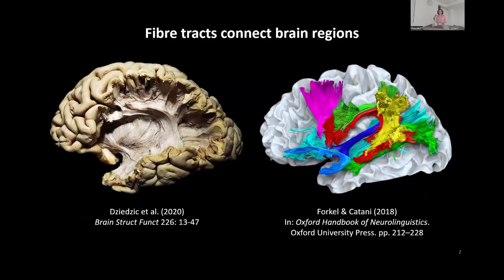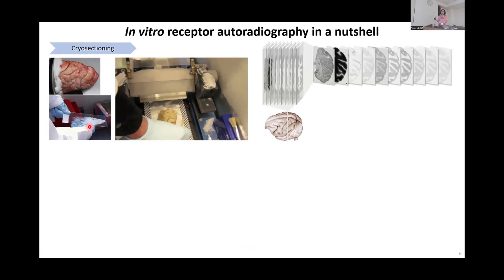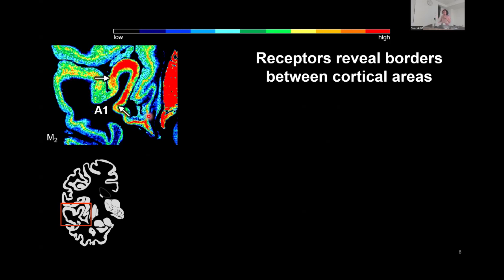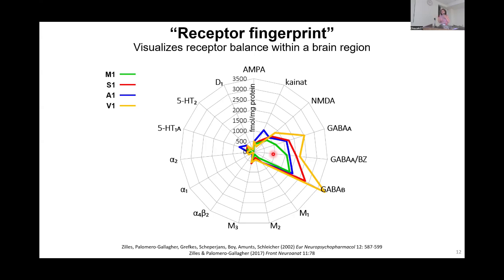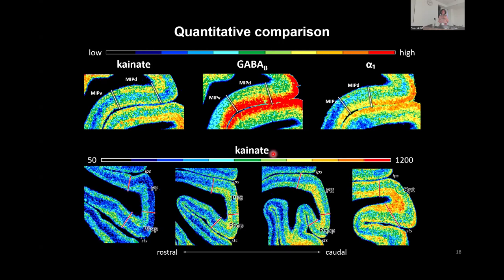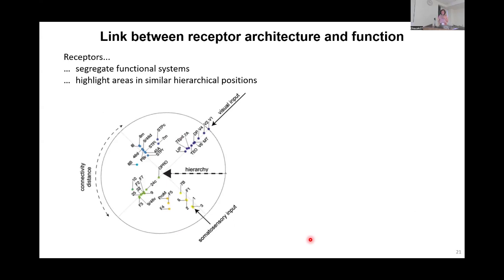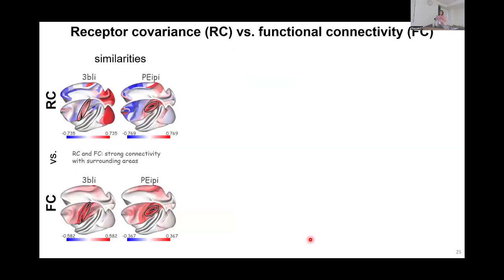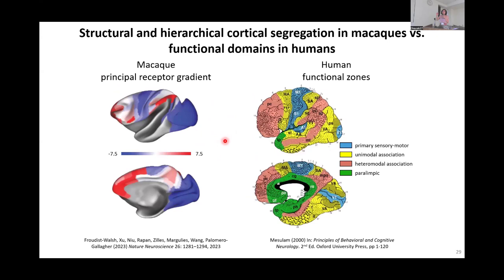Nicola Palomero Gallagher - Receptor architecture mapping: a tool to understand structure & function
Receptor architectonic mapping as a tool to understand the link between the structural and functional segregation of the brain by Nicola Palomero-Gallagher (Research Centre Jülich, Germany)